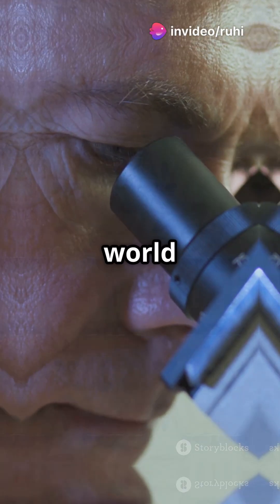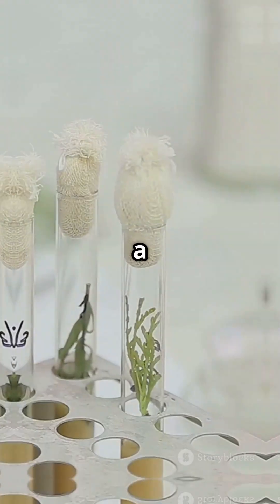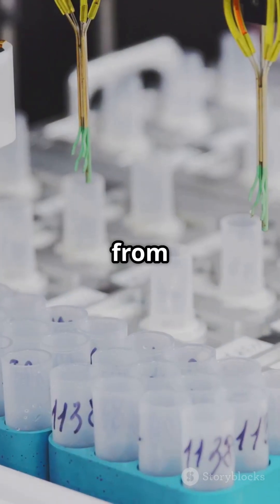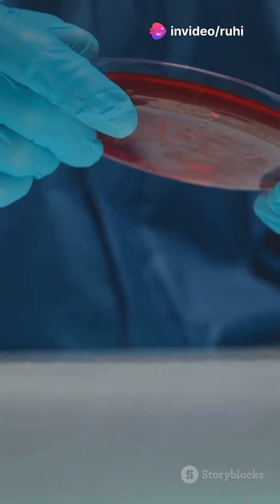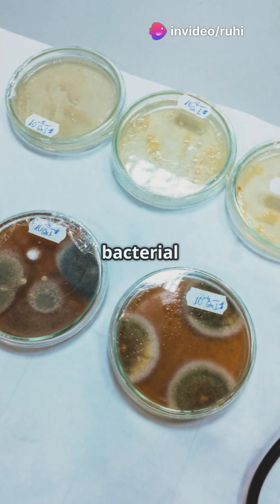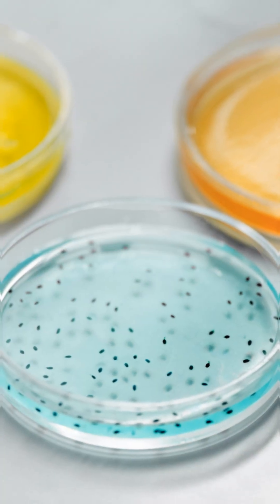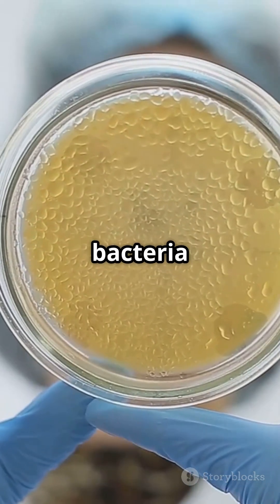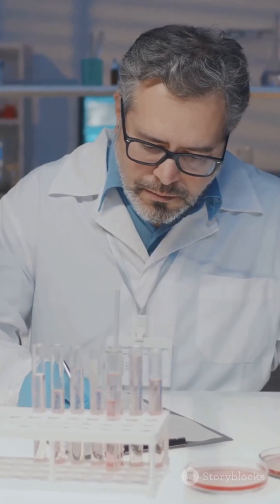Bacterial Isolation from soil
Isolating bacteria from soil is a fundamental technique in microbiology, allowing researchers to study the diverse microbial communities present in this environment. Here's a breakdown of the process:

1. Sample Collection:

Representative Sampling:
It's crucial to collect soil samples that accurately represent the area of interest.
Consider factors like soil type, depth, and environmental conditions.
Aseptic Technique:
To prevent contamination, use sterile tools and containers during collection.
Proper handling is vital to ensure that the isolated bacteria are from the soil and not from external sources.
2. Sample Preparation:

Serial Dilution:
Soil contains a vast number of bacteria, so serial dilutions are performed to reduce the concentration.
This involves progressively diluting the soil sample in sterile water or saline solution.
This process allows for the creation of plates that have countable bacterial colonies.
Creating a suspension:
The soil sample is suspended into a sterile liquid. This allows for the bacteria to be dislodged from the soil particles.
3. Plating Techniques:

Spread Plate Method:
A small volume of the diluted soil suspension is spread evenly onto the surface of an agar plate.
This method allows for the growth of surface colonies.
Pour Plate Method:
The diluted soil suspension is mixed with molten agar and poured into a Petri dish.
This method allows for the growth of colonies both on the surface and within the agar.
Streak Plate Method:
This method is used to further isolate individual colonies of bacteria from a mixed culture. This is done by diluting the bacteria across the agar surface, in a pattern that reduces the amount of bacteria deposited with each streak. This allows for the growth of isolated colonies.
Selective Media:
Different types of agar media can be used to select for specific types of bacteria.
These media contain nutrients or inhibitors that favor the growth of certain bacterial groups.
4. Incubation:

Controlled Conditions:
The plates are incubated at a specific temperature and for a specific duration to allow for bacterial growth.
Incubation conditions can be varied to select for different types of bacteria.
5. Colony Isolation and Characterization:

Colony Morphology:
The resulting bacterial colonies are observed for their size, shape, color, and texture.
Pure Culture:
Individual colonies are then subcultured (transferred) onto fresh agar plates to obtain pure cultures of specific bacterial strains.
Identification:
Various techniques, such as Gram staining, biochemical tests, and genetic analysis, are used to identify the isolated bacteria.